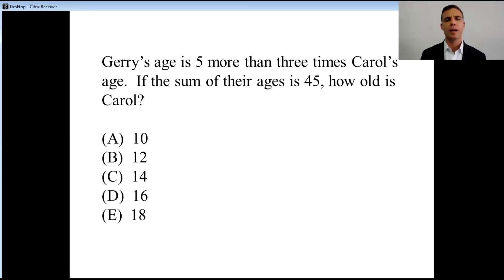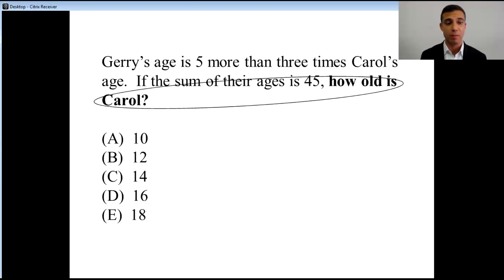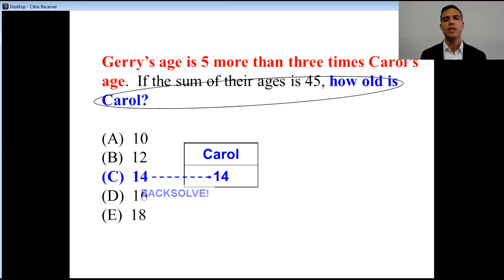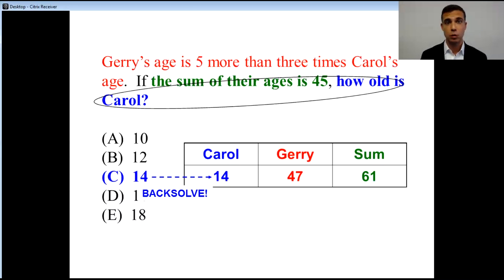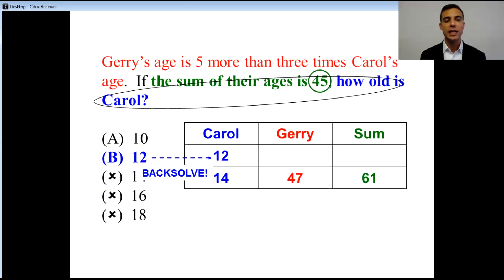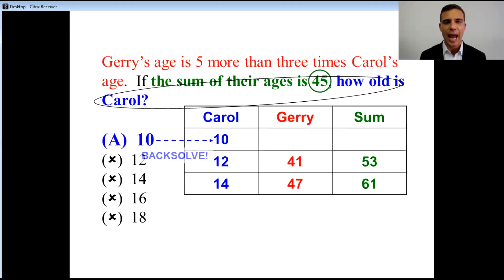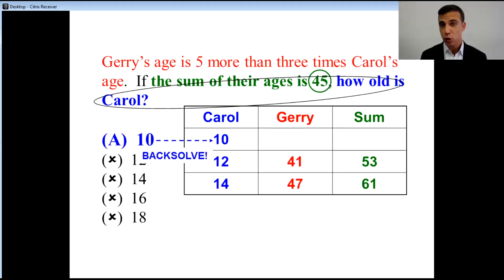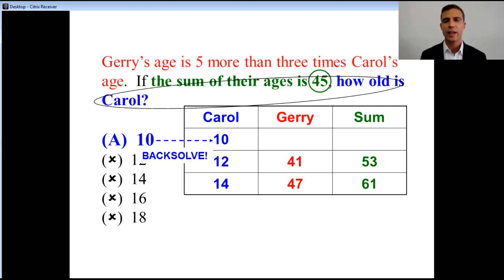SAT Math: Introduction to Backsolve 1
A-List Education's Scott Farber talks through the SAT math section and introduces the "backsolve" technique.